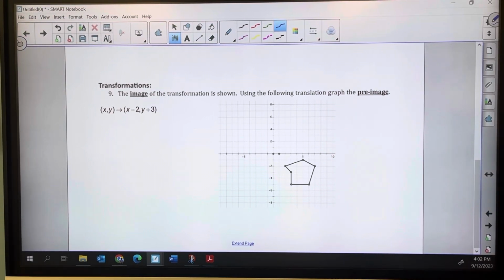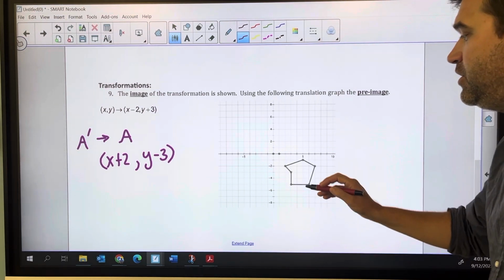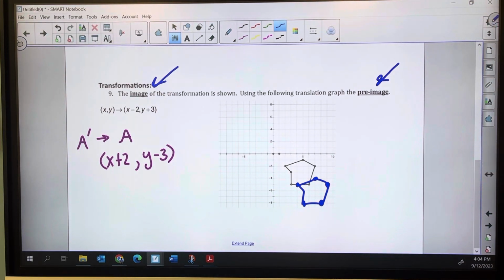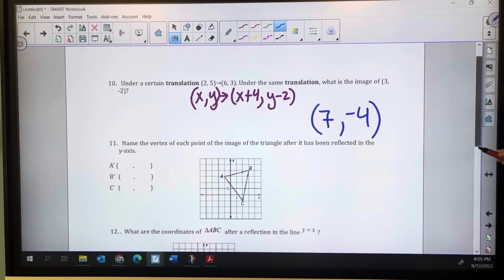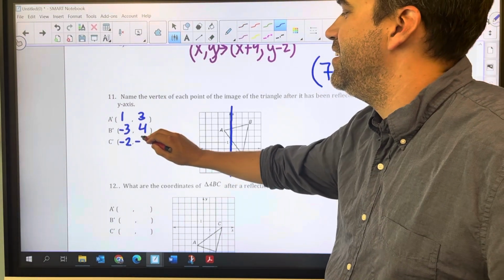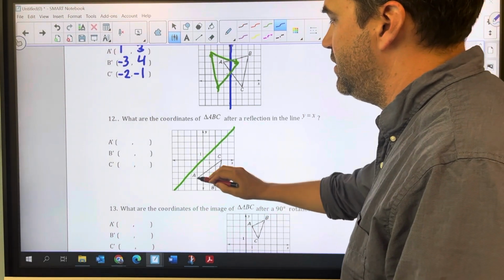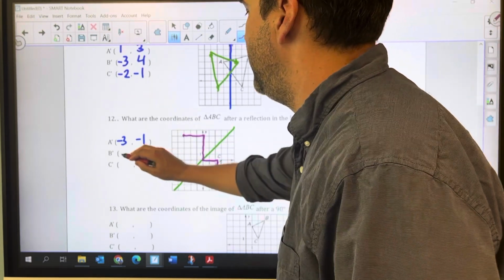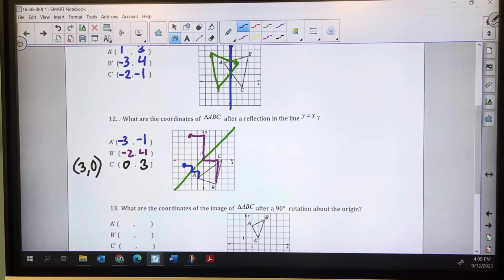Unit 1 HW packet 2 #10-12